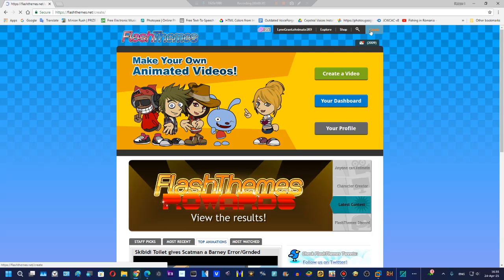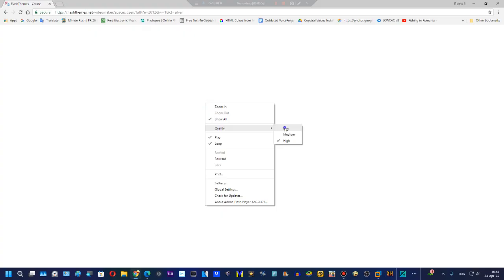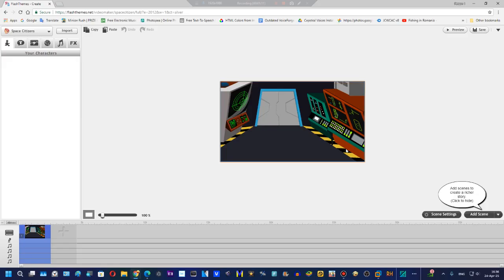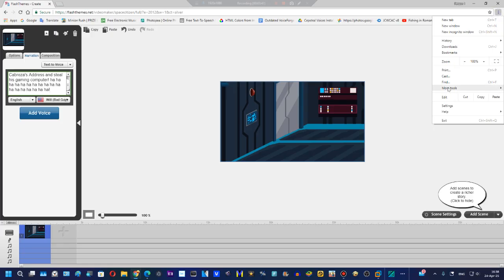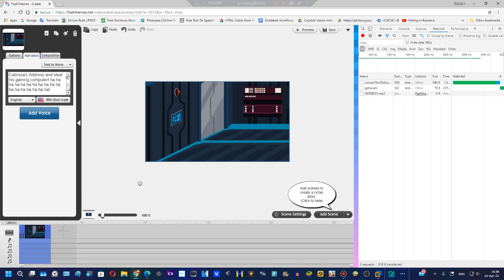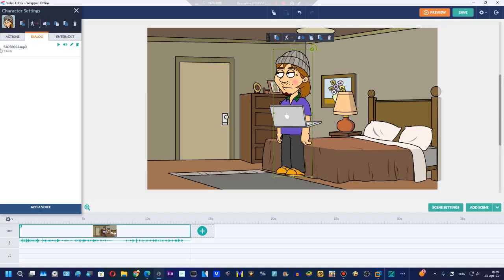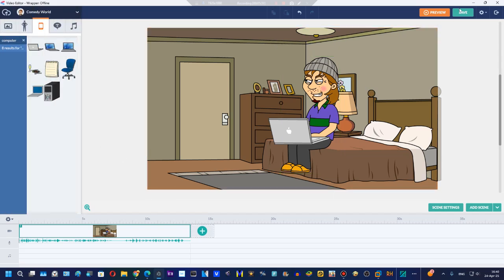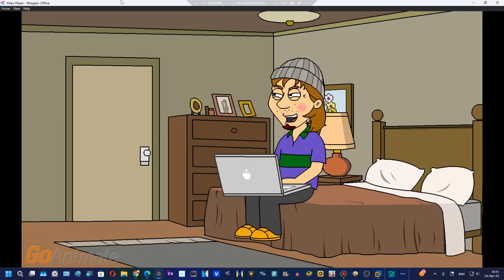How to get the Acapela Voices back without Textaloud or Inforvex on Wrapper Offline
I really don't want to do this, but this does not violate YouTube's community guidelines.